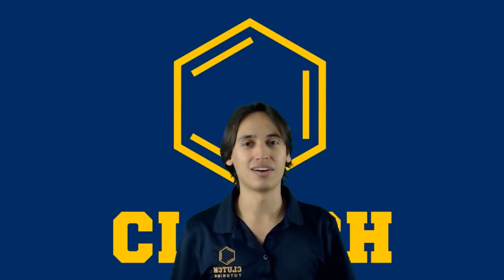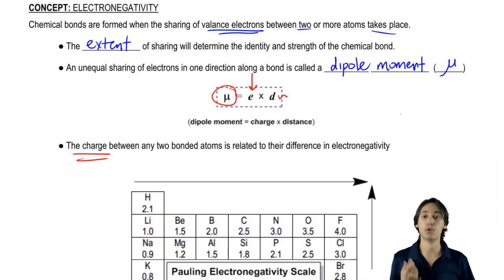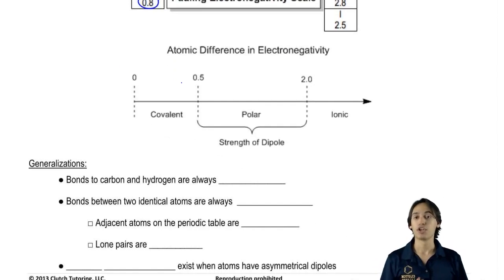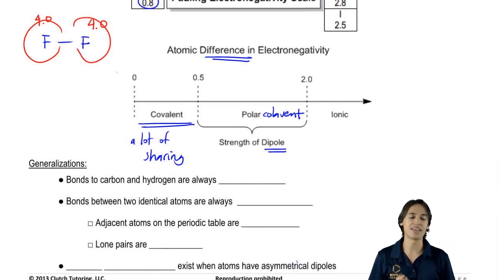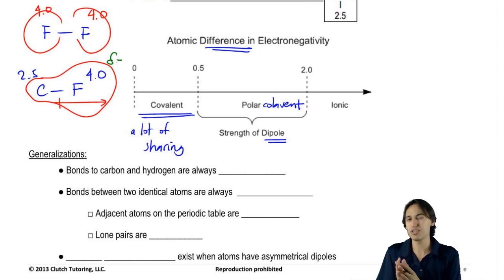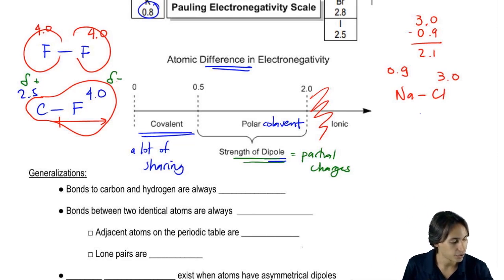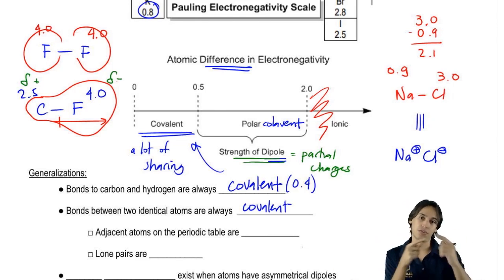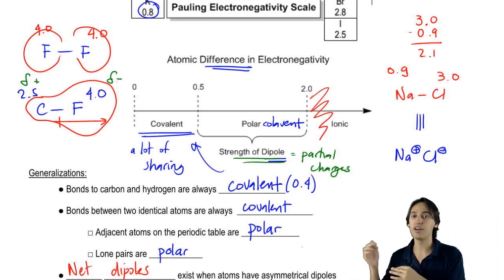How to tell the difference between ionic, polar and covalent bonds